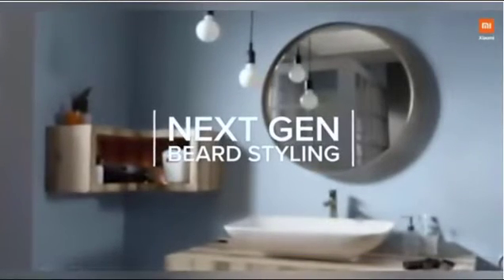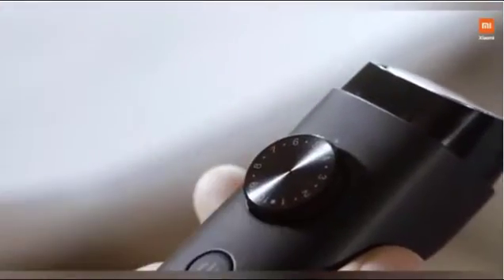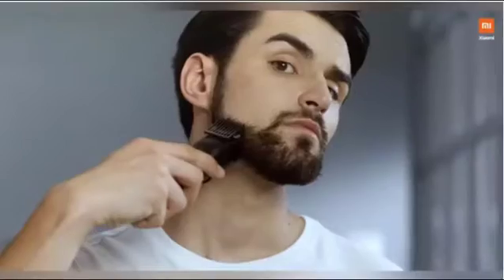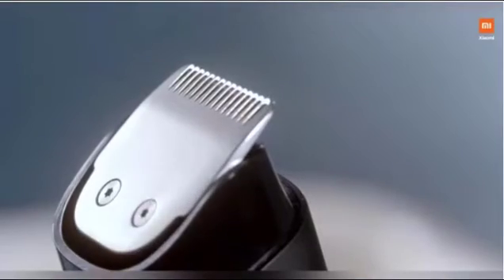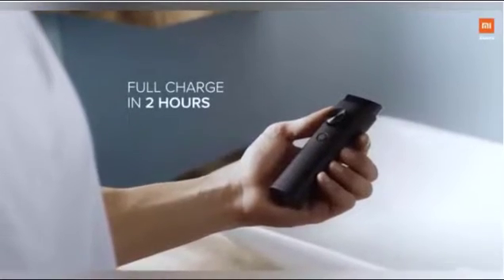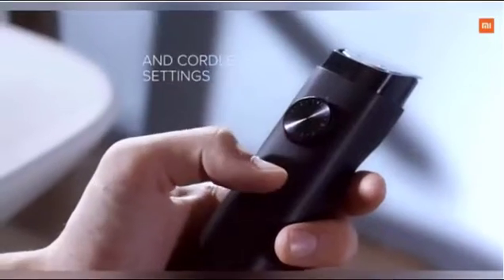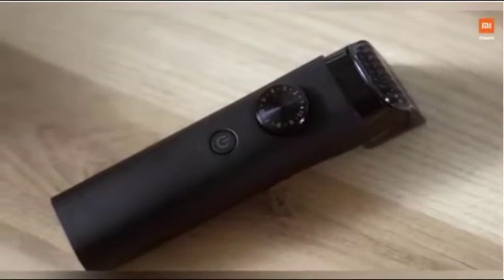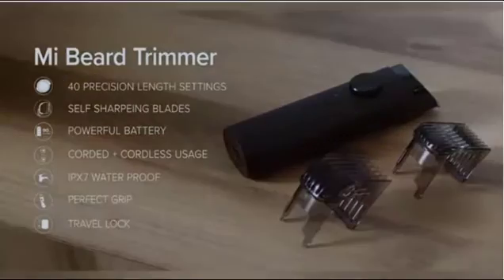Xiaomi Grooming Kit Pro | Beard Trimmer for Men | Gifts for Men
Xiaomi Best Stores:

🥇SMARTMI MIJIA Store

🥇Mi 888 Store

🥇Real-xiaomi Store

🔥More cool Xiaomi products